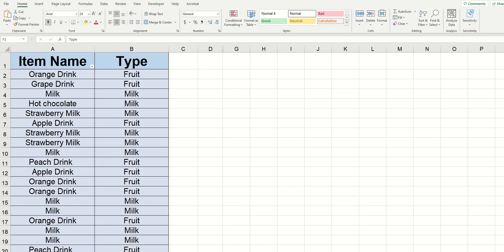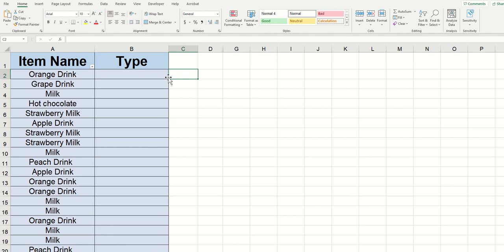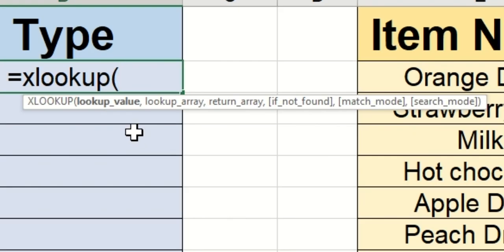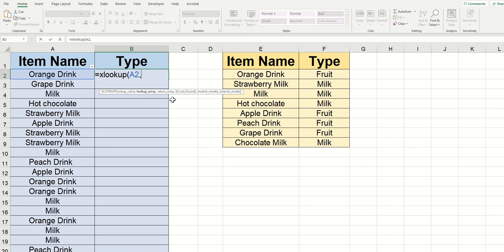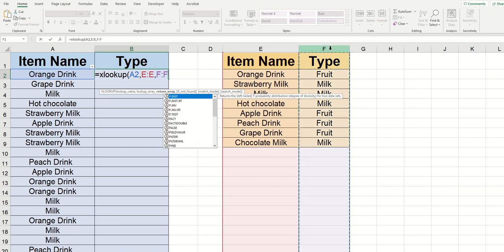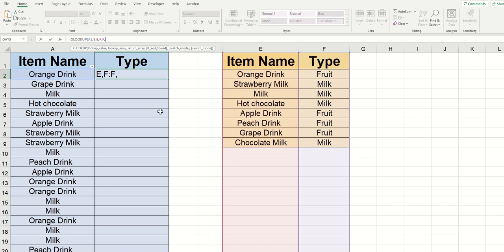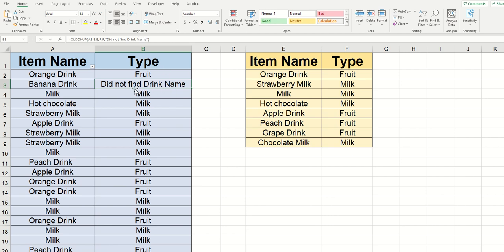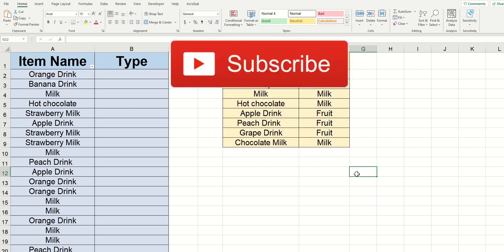Discover the XLOOKUP in Excel!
In this Excel tutorial, we'll explore the XLOOKUP function, a powerful and versatile way to find and retrieve data in your spreadsheets. Whether you're working with large datasets, need to lookup values across multiple columns, or want to use fuzzy matching to find approximate matches, XLOOKUP can help you do it all.

We'll start by explaining the basic syntax of the XLOOKUP function. Then, we'll dive into some practical examples that demonstrate how to use XLOOKUP in a  real-world scenario.

By the end of this Excel XLOOKUP tutorial, you'll have a solid understanding of how to use this powerful function to save time and improve the accuracy of your data analysis. Whether you're a beginner or an advanced Excel user, this tutorial is sure to teach you something new about using XLOOKUP in your spreadsheets.